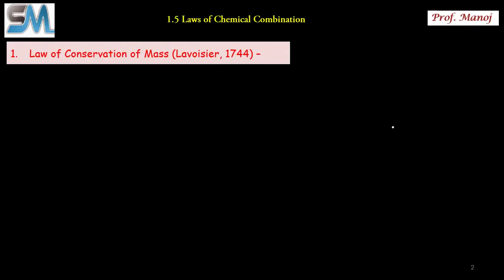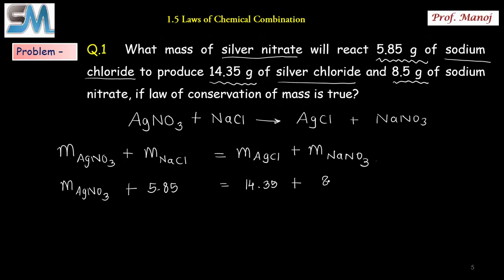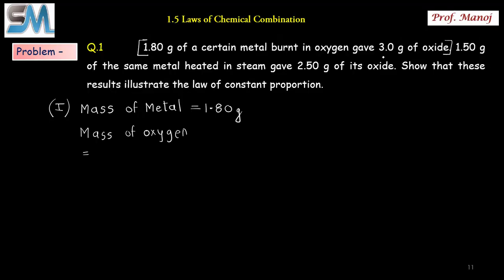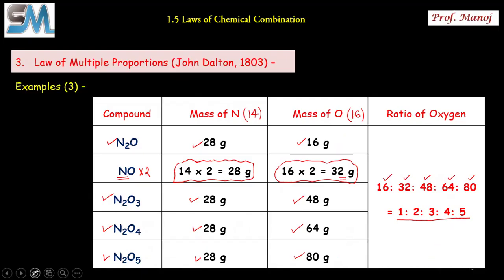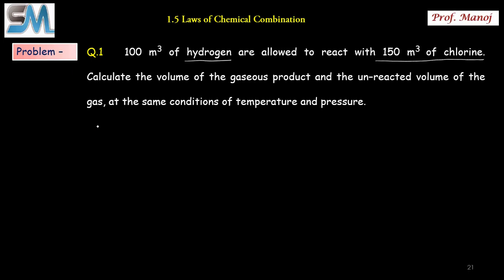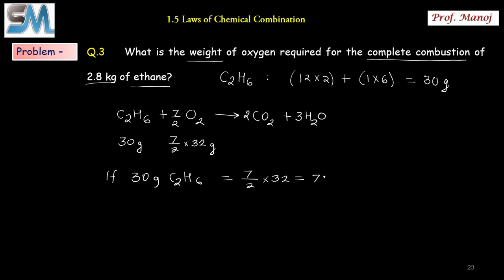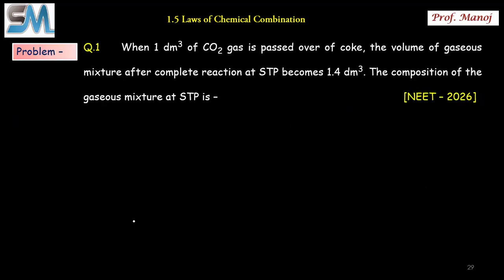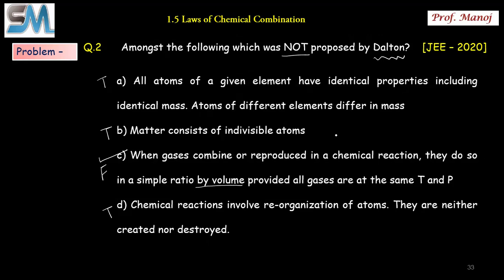XI - NCERT - 01. Some Basic Concepts [Lecture 03]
In this video you will learn about 5 different basic laws of Chemical Combinations and Dalton's Atomic Theory.
Related Previous Year Questions of these laws are also covered.